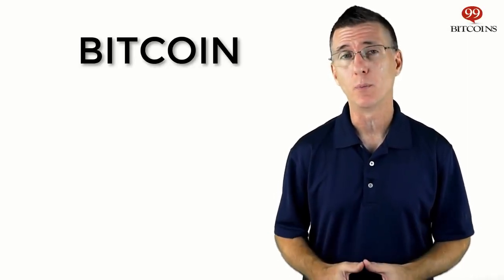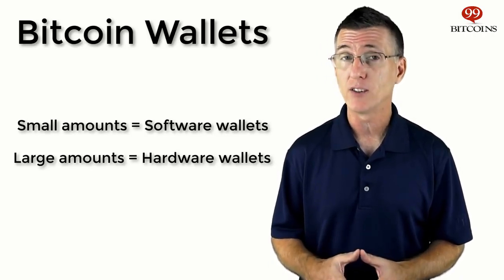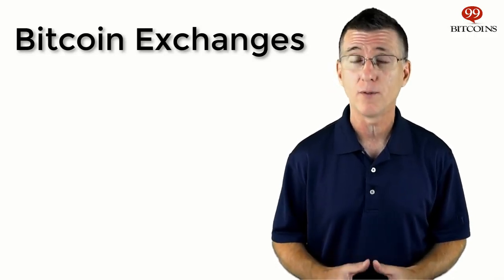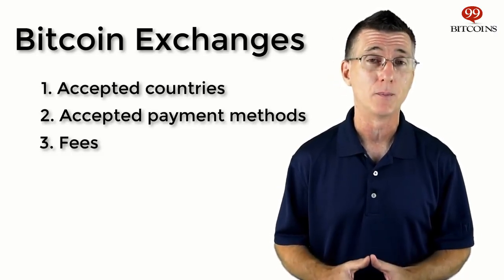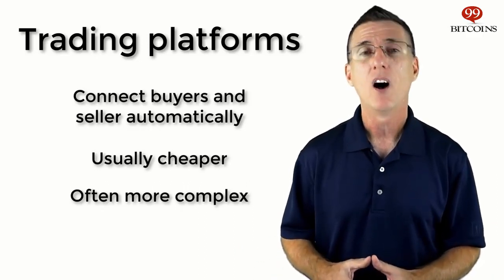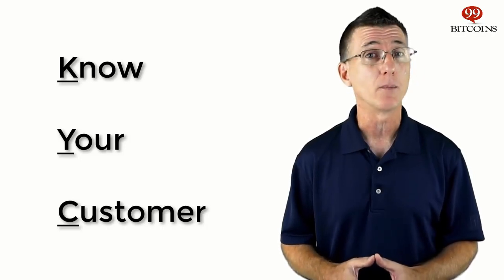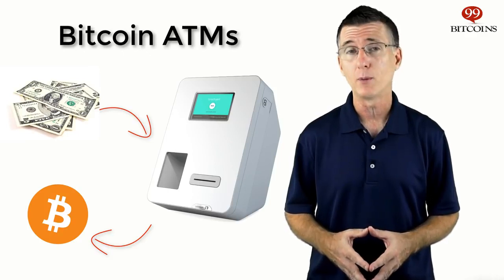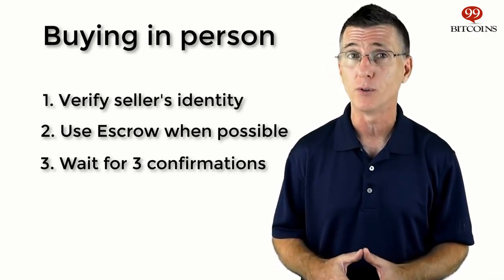How to Buy Bitcoins Bitcoin Whiteboard Tuesday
For the full resource list on how to buy Bitcoins visit the original post